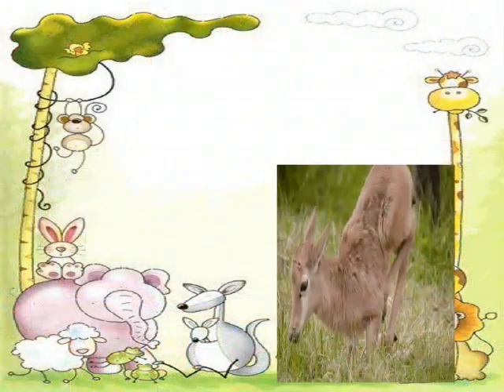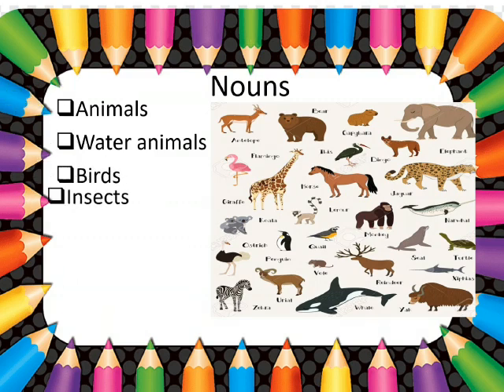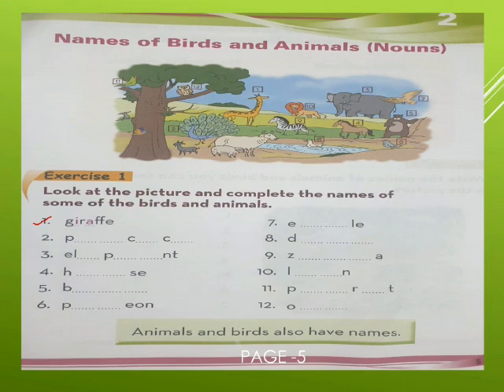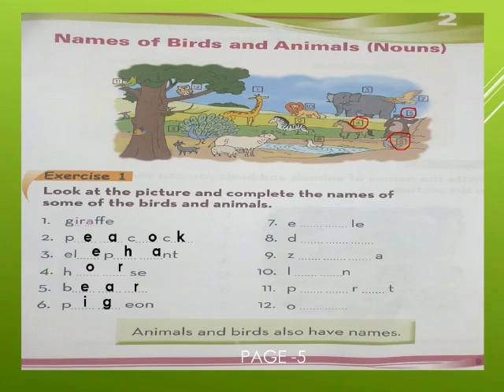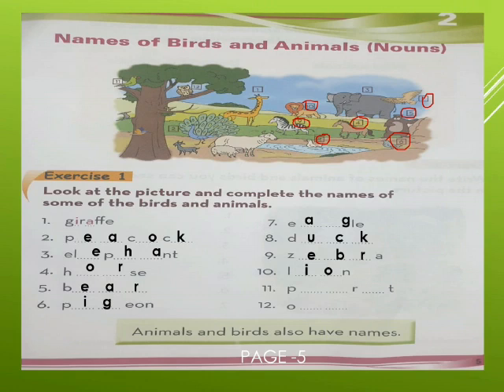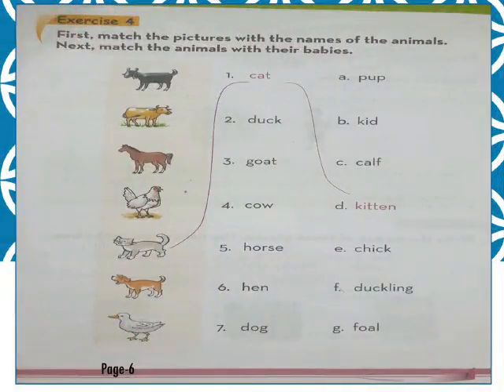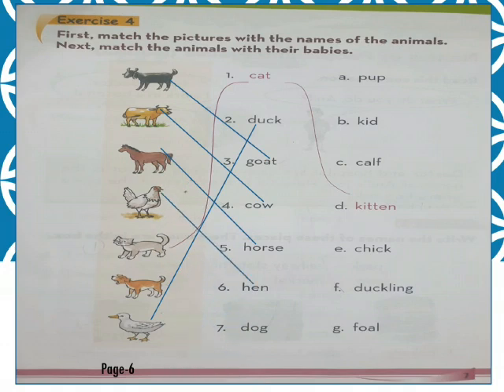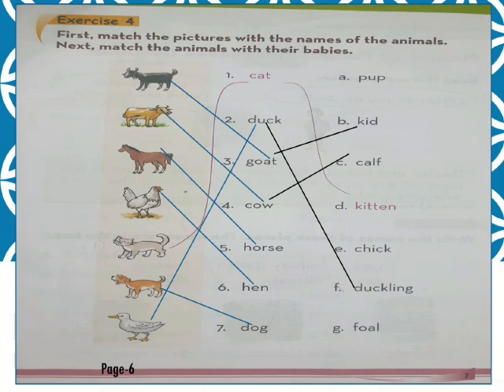English Grammar grade 1. Lesson 2 Names of Birds and Animals.(Nouns).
English Grammar grade 1. Lesson 2 Names of Birds and Animals.(Nouns). Teacher explained very clearly in online class. English Grammar textbook exercises and answers. My son wrote and learned  in online class. Thank you teacher. 😊 Iisjeddah. 🇸🇦